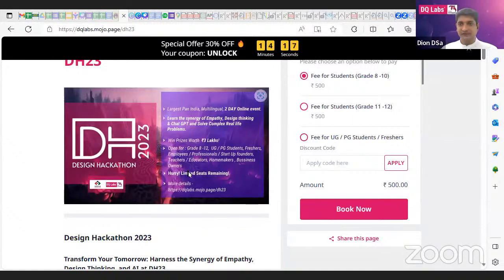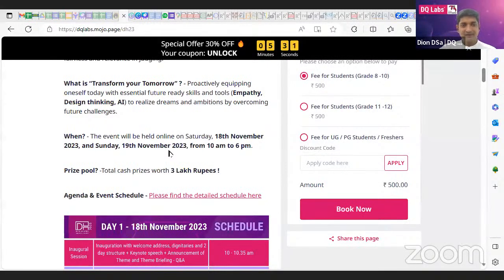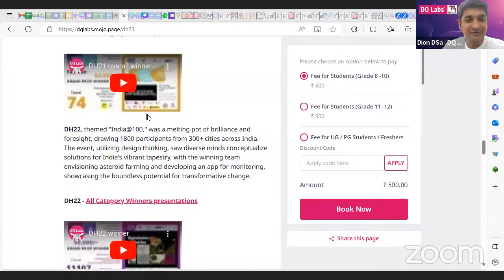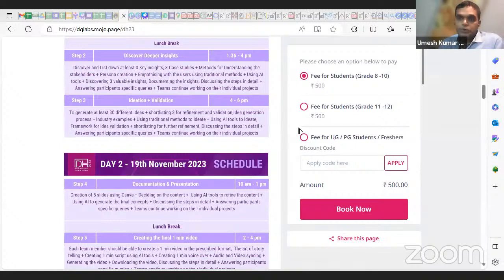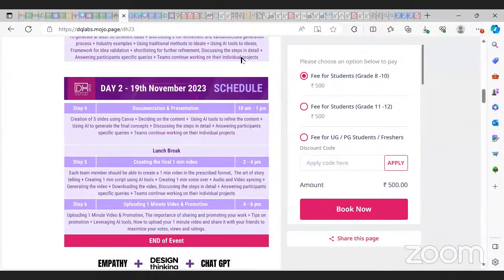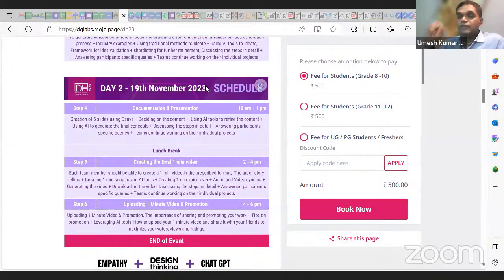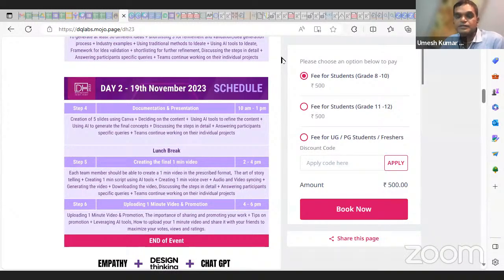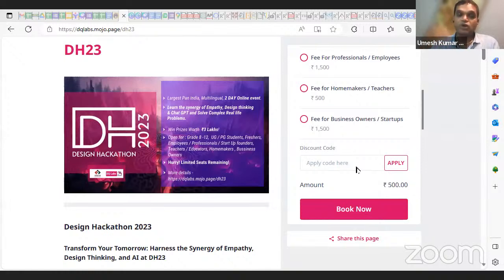Design Hackathon 2023 (DH23) Meetup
Join us for a special meetup dedicated to DH23.

If you've been curious about what Design Hackathon 2023 is all about or have questions that need answers, this event is tailor-made for you. Get first-hand information about the event and clarify all your doubts!

📅 Date: Saturday, 4th November 2023
📍 Venue: Live on Zoom

Don't miss this opportunity to connect with fellow enthusiasts and the team behind DH23.